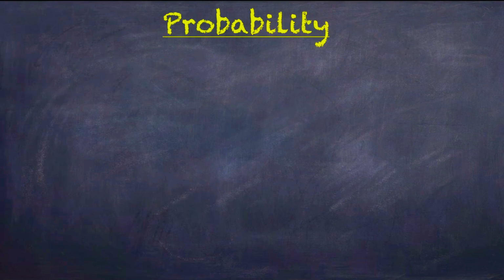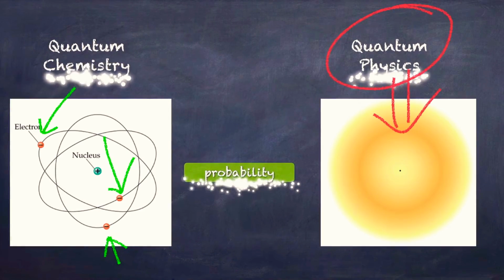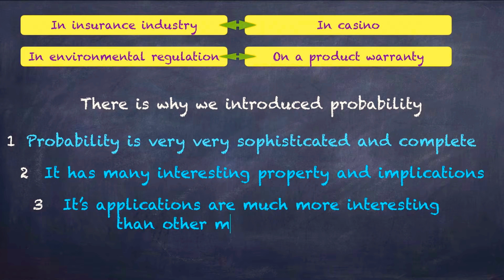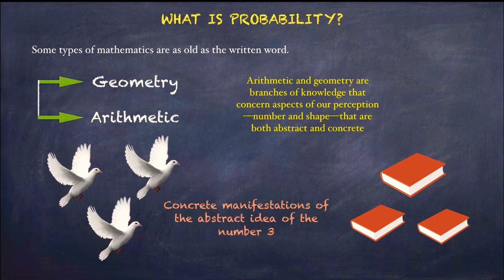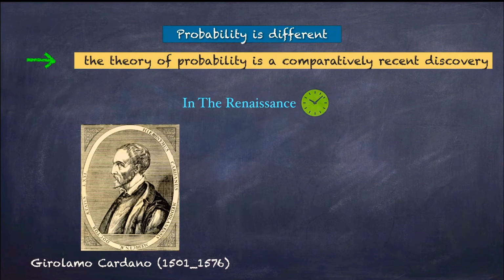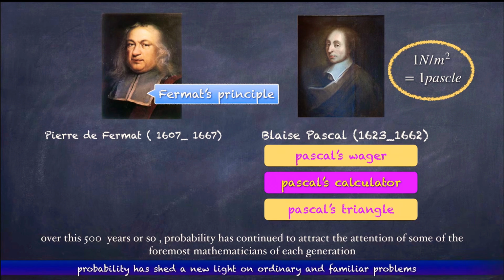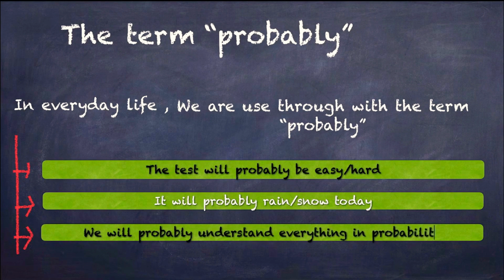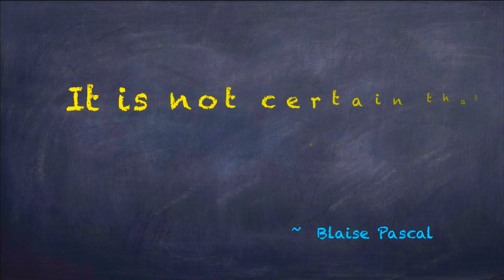History of probability | Etymological background of Probability | Lesson 1 ~ part 1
1~ probability in Quantum Mechanics
2~ Probability in thermodynamics
3~ probability in Everyday life
4 ~ Ancient  History of Probability
5 ~ Etymological background of Probability
6~ Difference between certainty and Randomness ( probability)
7~ pascal statement on Probability

Note from me :

This video is very short to gather all the aspects of the history of probability.
I will make a  another video on this topic after the completion of all probability lectures.

Correction of the audio ~

the radius of the cone is 2 cm

Some sources ~